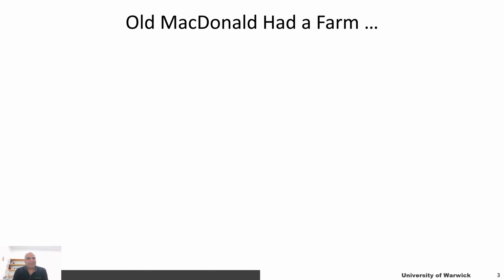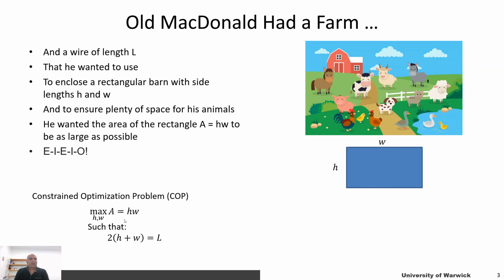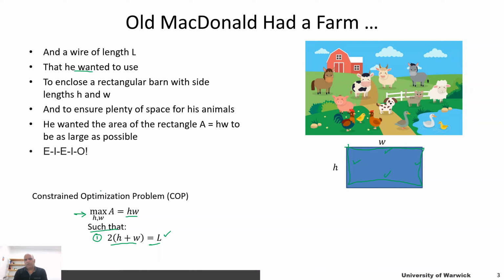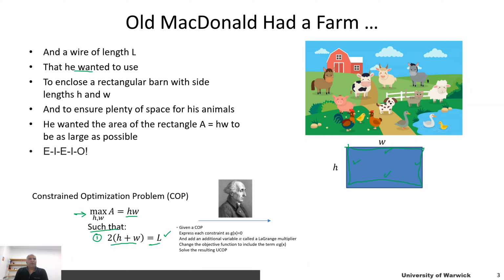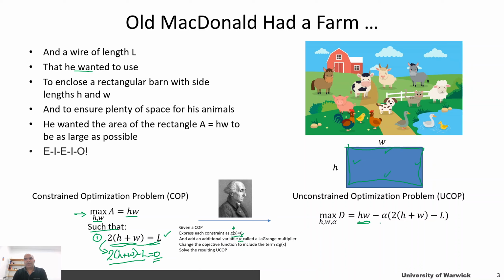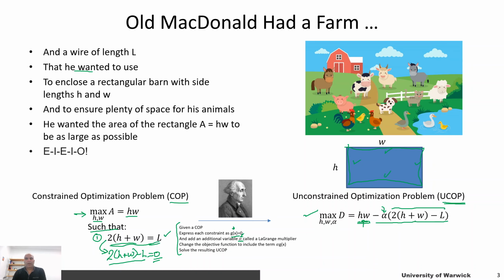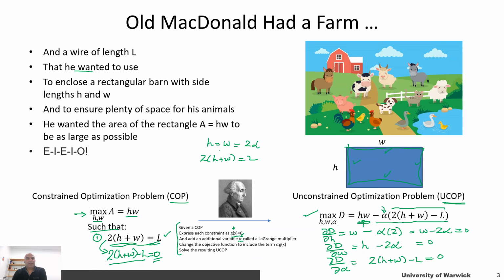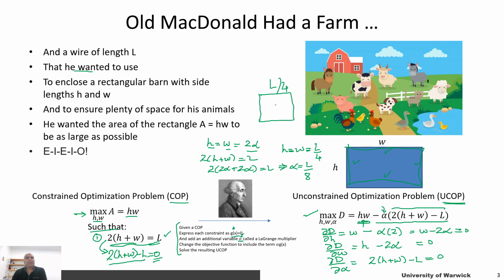5.2.1 Prelim Old MacDonald meets Lagrange (Data Mining and Machine Learning)